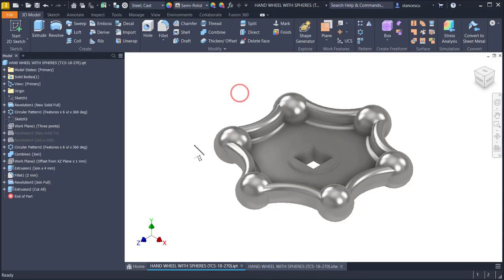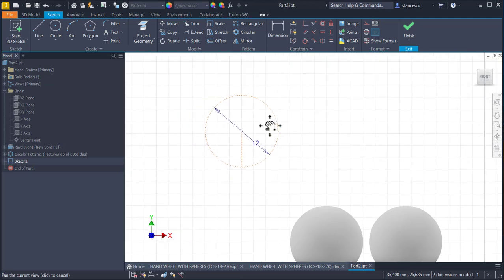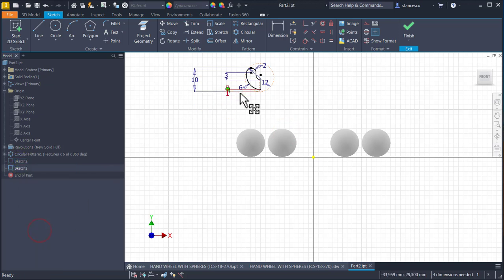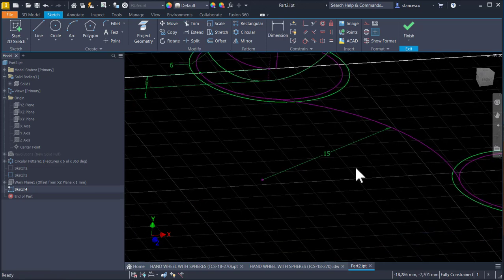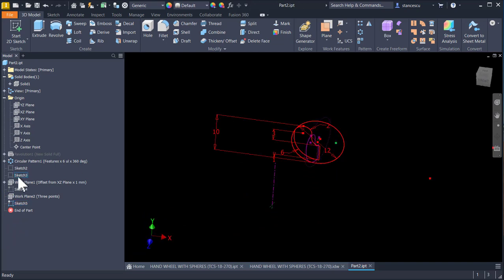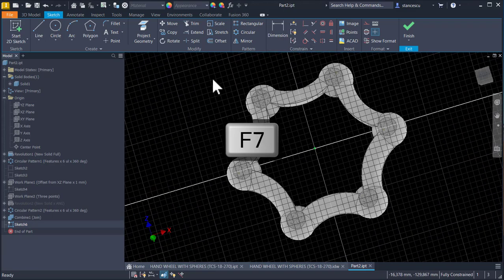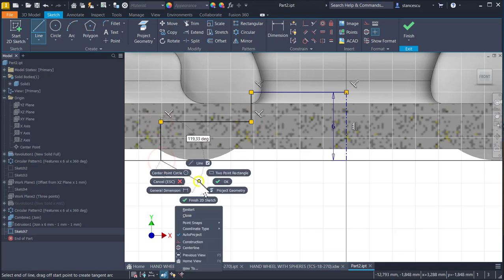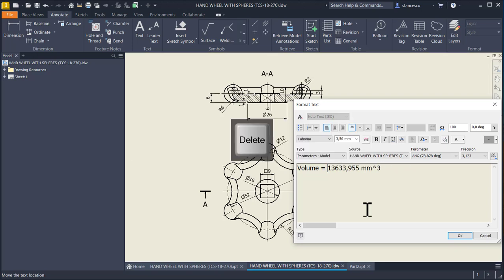Tutorial Inventor - 335 HAND WHEEL WITH SPHERES (TCS-18-270)